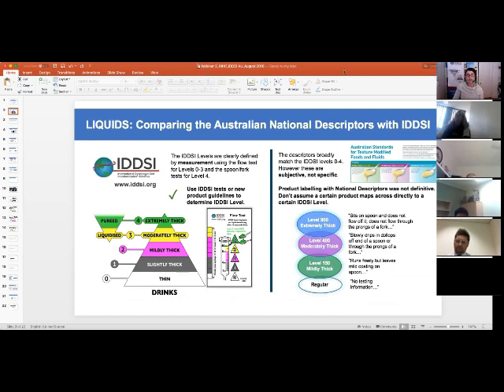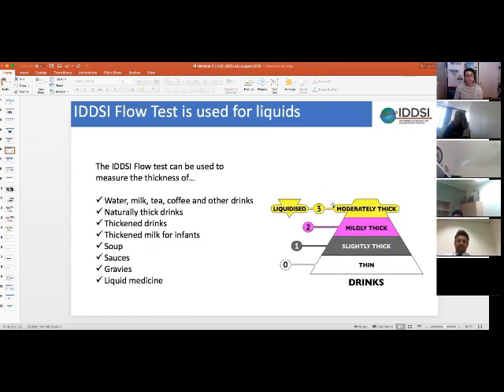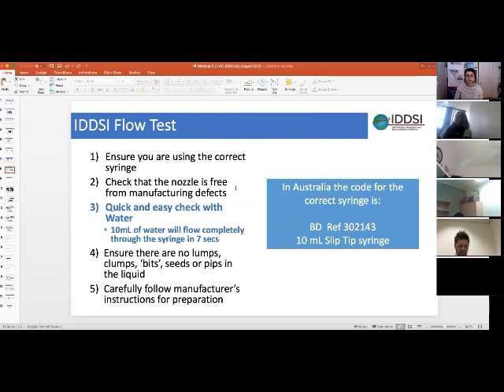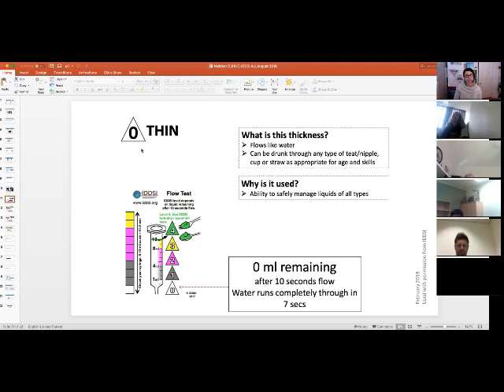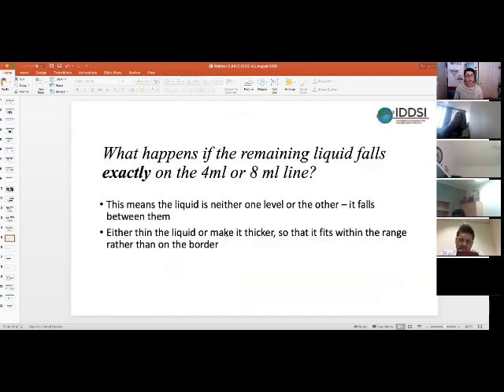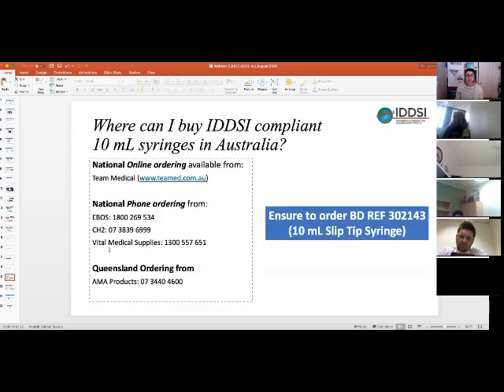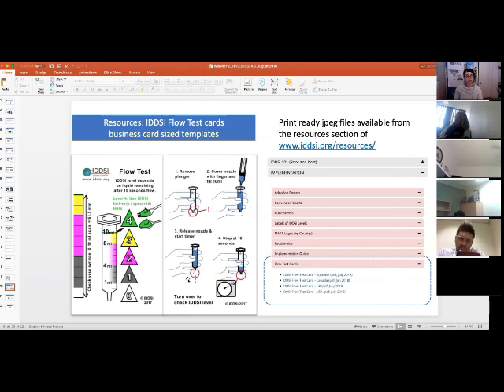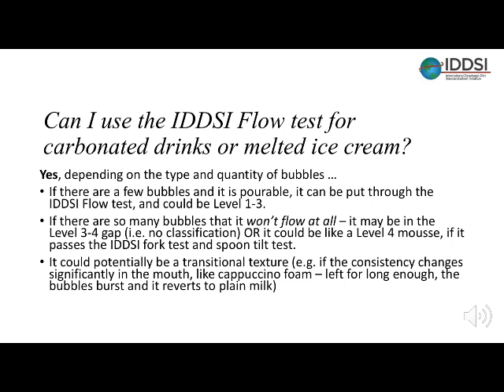IHHC Webinar 2: IDDSI Flow Test and Liquid Levels 0-3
This webinar will demonstrate the IDDSI Flow Test and explain how it is used to assess IDDSI Levels 0-3.  It will describe the different types of liquids that can be assessed using the flow test (e.g drinks, sauces, gravies, liquid medications) The webinar will also describe IDDSI Levels 0-3 and provide information about serving temperature effect on flow test measurement.

Presenter: Dr Julie Cichero
Co-Chair IDDSI International;
Australian IDDSI Project Officer